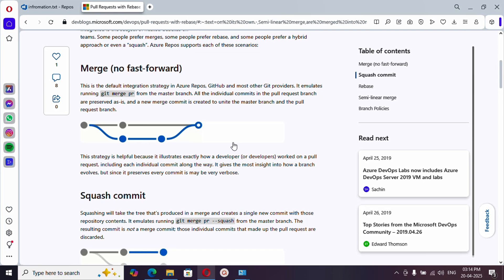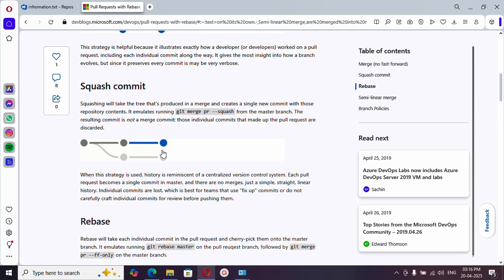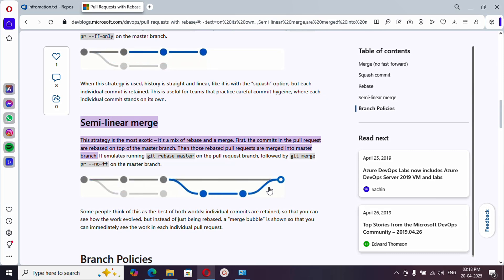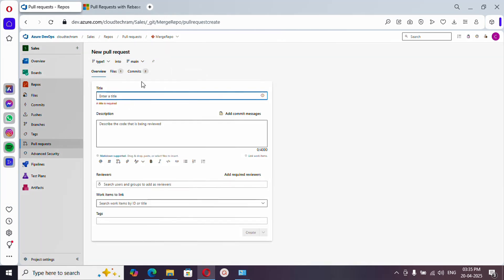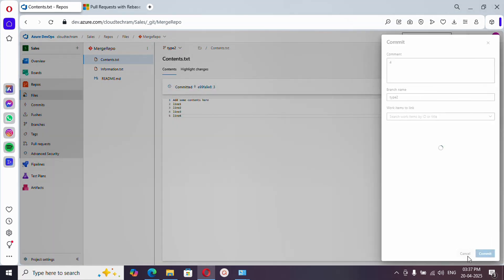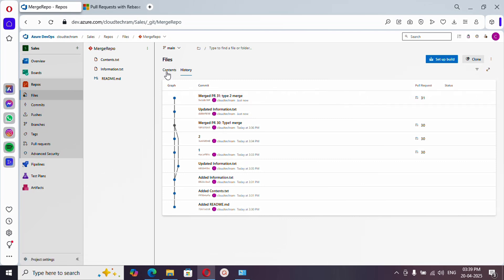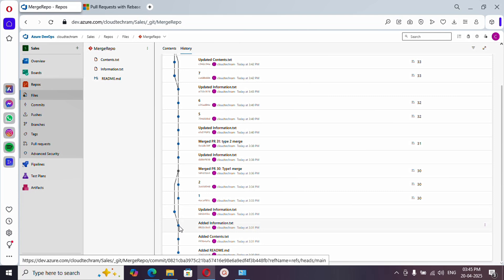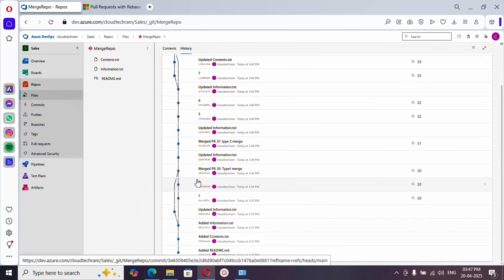33. Azure DevOps Merge Types Explained – Squash, Rebase, Semi-Linear & Merge Commit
In this video, I’ll break down the four main merge strategies in Azure DevOps:
✅ Merge Commit
✅ Squash Merge
✅ Rebase
✅ Semi-Linear Merge